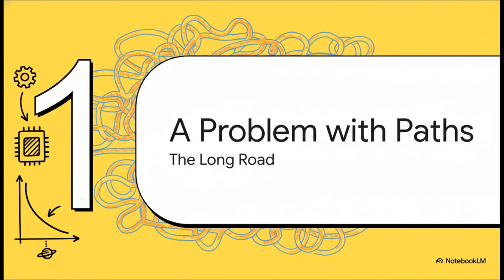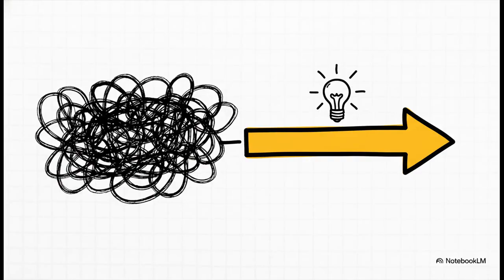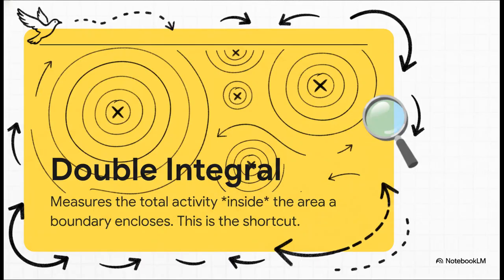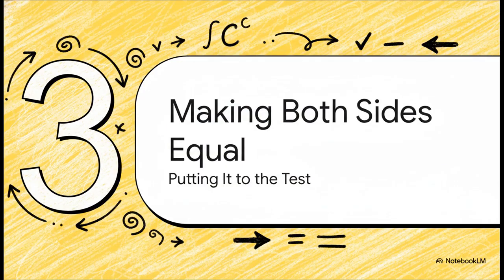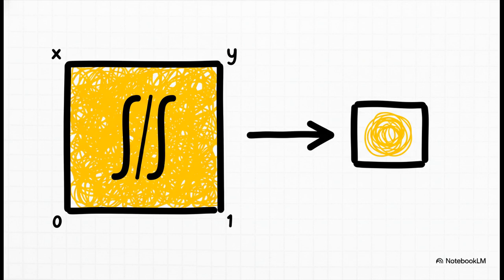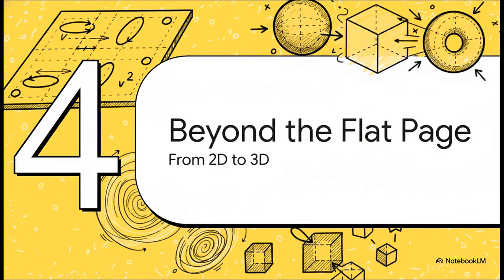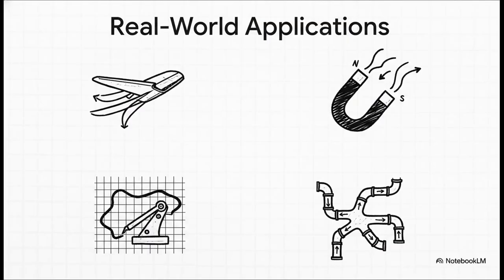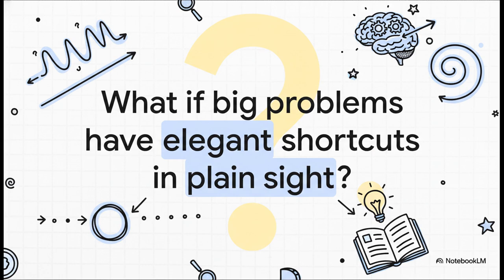Unlocking Green’s Theorem: The Shortcut That Turns Loops Into Area (Tune Talk Academy)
Ever feel lost trying to calculate forces or fields along a tangled, looping path?

🌀 Green’s Theorem is your secret weapon — it transforms complex boundary integrals into simple area calculations. In this episode of Tune Talk Academy, we break down the magic behind Green’s Theorem step by step:

🔹 Why line integrals can be a nightmare on complicated paths
🔹 How Green’s Theorem gives you the “easy way” — surveying the field inside instead of walking the fence
🔹 A visual proof using a square path to show both sides are equal
🔹 The leap from 2D to 3D with the Divergence Theorem
🔹 Real-world applications in aerodynamics, electromagnetism, and fluid dynamics

Whether you’re prepping for exams or just love elegant math shortcuts, this video will change how you see vector calculus.